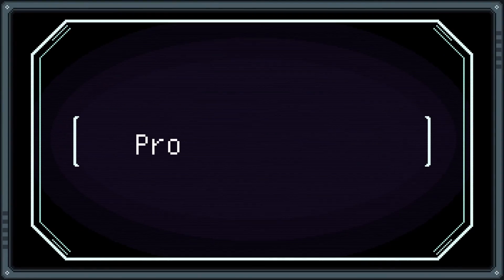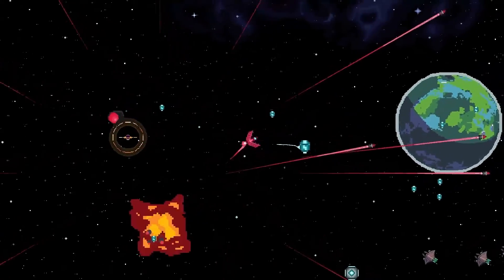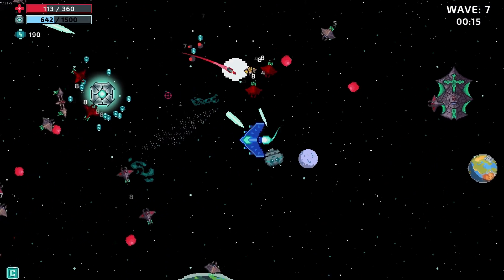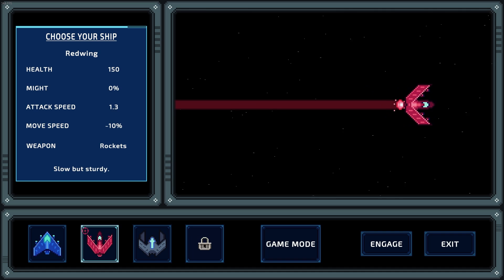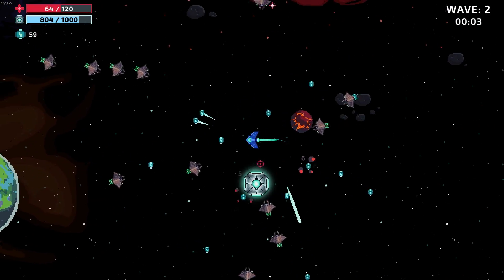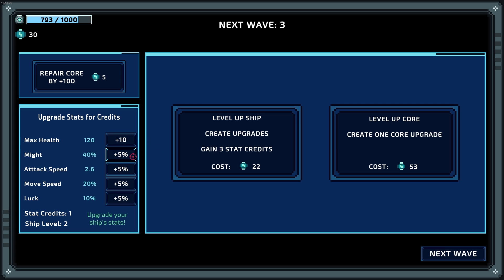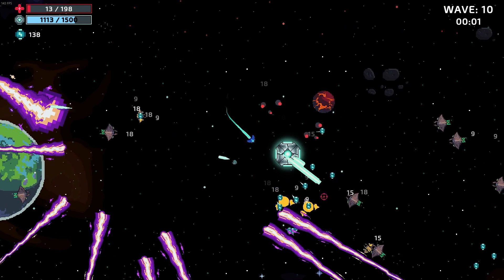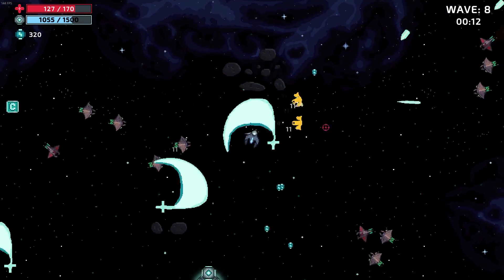First Look - Last Star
My First Look Review covering the demo of Last Star, set to release late October!

Timestamps
0:00 Intro
1:05 Gameplay/Experience
4:55 My Thoughts/Feedback
6:37 Outro

Comment a game I should 100% next!